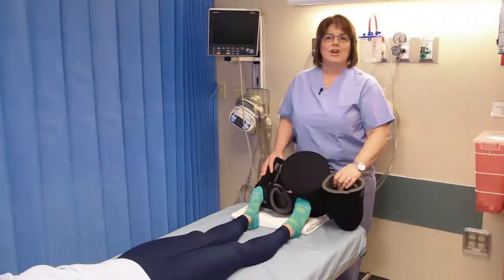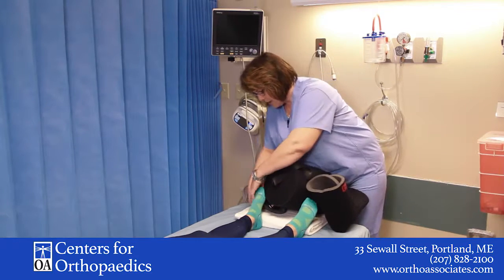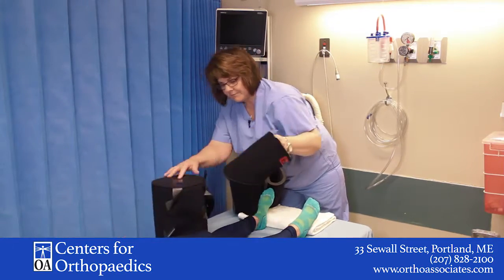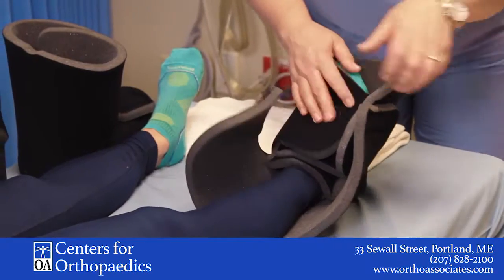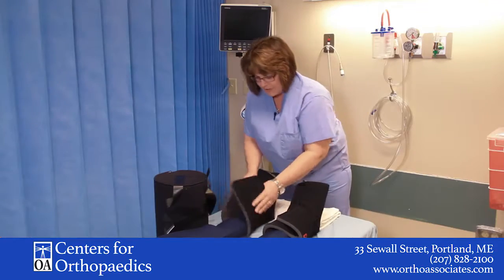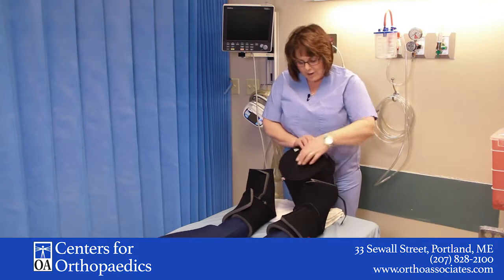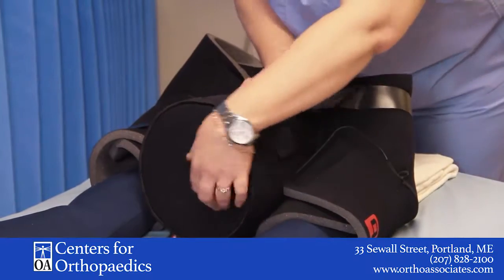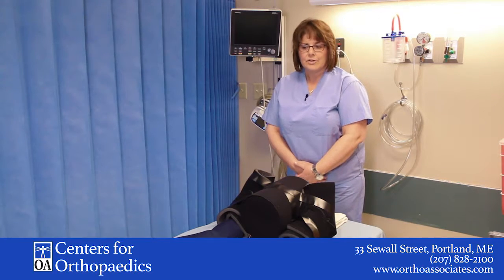OA | Hip Boots